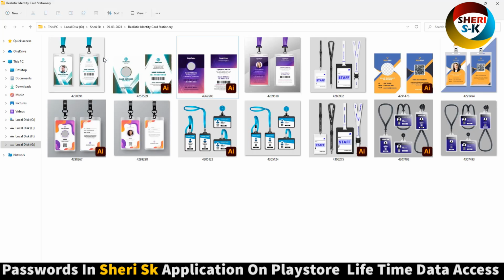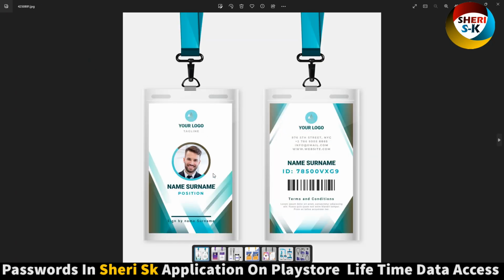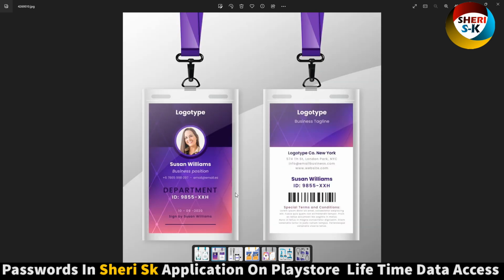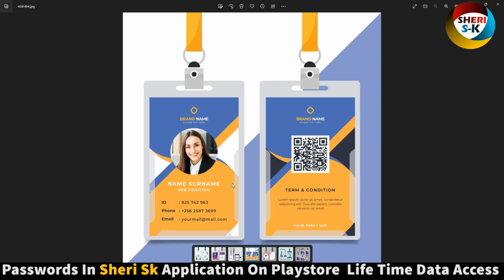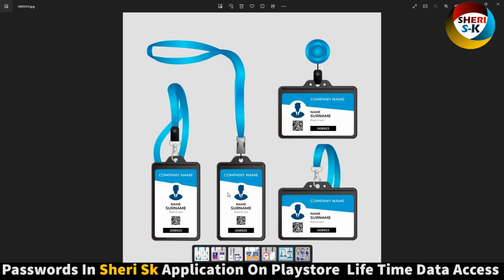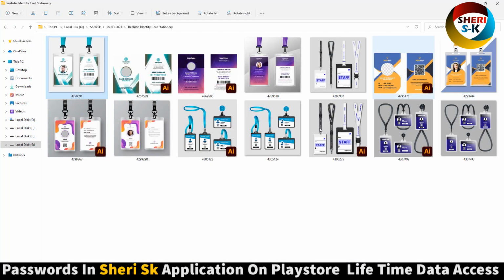Realistic Identity Card Stationery Pack Download In Illustrator Files |Sheri Sk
Photoshop Files Templates
Brochures Templates
Business Cards Templates
Tri-Fold Templates
T-Shirts Templates
Bi-Flod Templates
Frames Templates
Book Cover Templates
Infographic Templates
Wedding Album Cover Templates
Professional Stationery
Youtube Thumbnails Templates
Certificate Templates
Banners Templates
Stickers Templates
Logo Templates
Letterhead Templates
Flyers Templates
Poster Templates
Cv Resume Templates
Slideshow Templates
Promo Templates
Logo IntroTemplates

Realistic Identity Card Stationery Pack Download In Illustrator Files
Identity Card Stationery Pack
Identity Card Templates Download In EPS Files
New Identity Card 2023 Design
New 2023 Identity Card Files